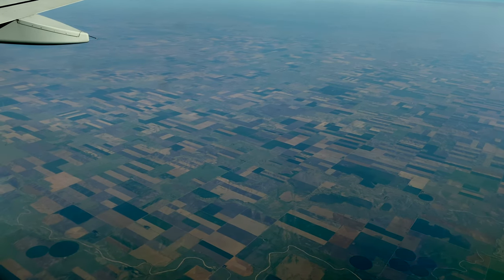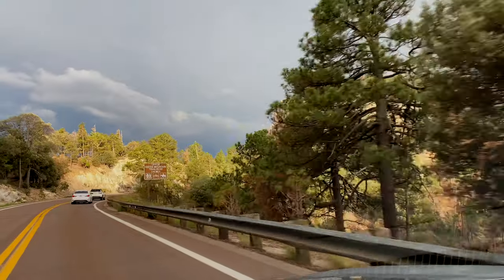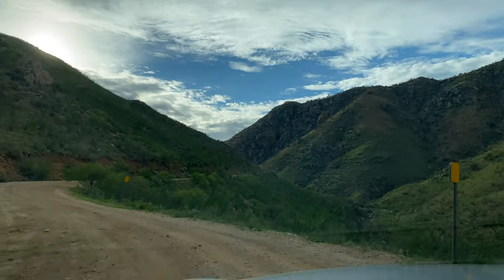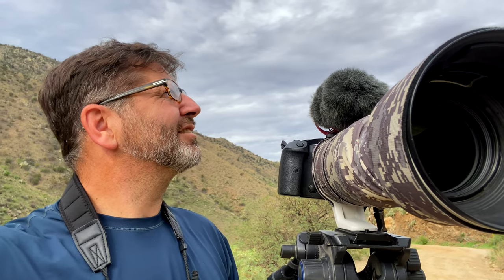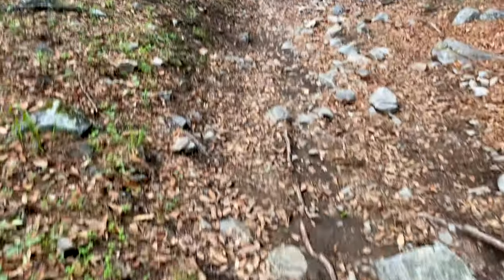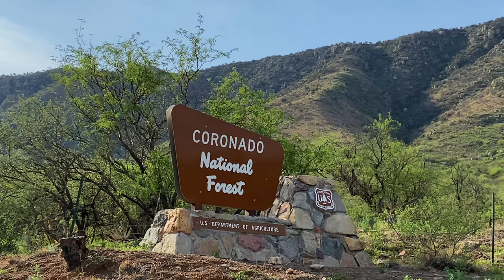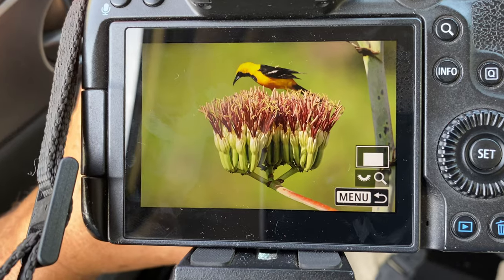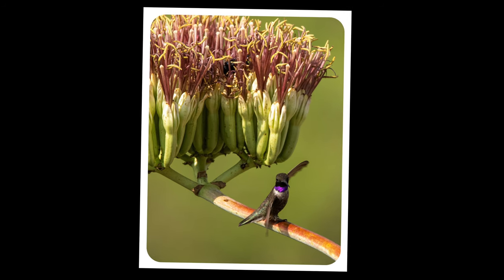SE Arizona Birding & Bird Photography—Trogons and more! Madera & Box Canyon Mt Lemmon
Join Sparky Stensaas in southeast Arizona in July for some birding and bird photography. Mount Lemmon, Box Canyon, Madera Canyon. Highlights include Elegant Trogon, Five-striped Sparrow, Varied Bunting, Lucifer Hummingbird, Botteri's Sparrow, Hooded Oriole and much more.